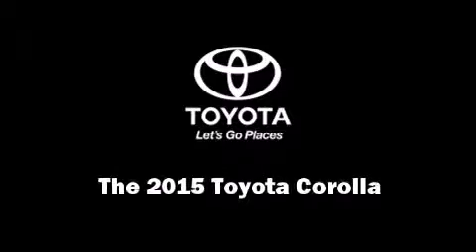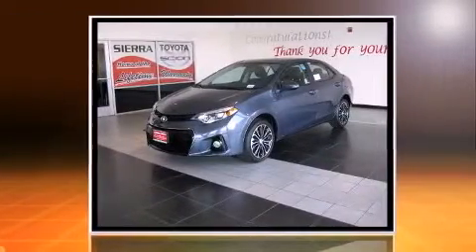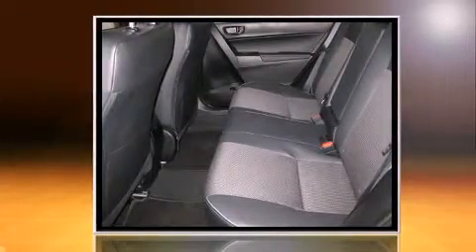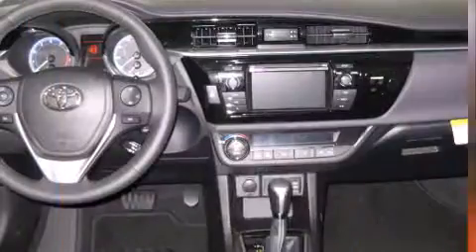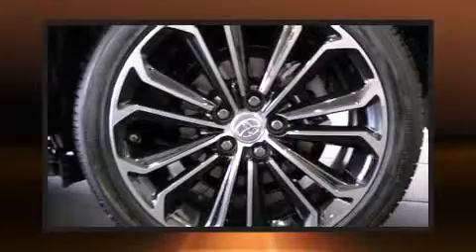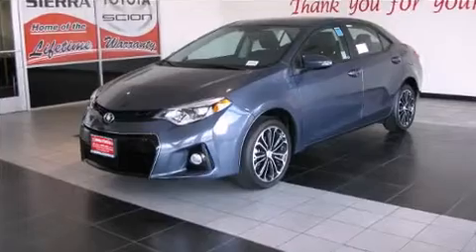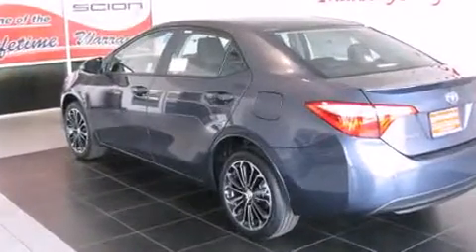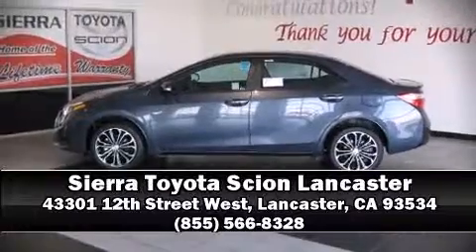2015 Toyota Corolla S Plus in Lancaster, CA 93534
Sierra Toyota Scion Lancaster
43301 12th Street West

Discerning drivers will appreciate the 2015 Toyota Corolla. This 4 door, 5 passenger sedan provides a satisfying ride for all passengers. Top features include cruise control, delay-off headlights, 1-touch window functionality, a tachometer, a leather steering wheel, air conditioning, heated door mirrors, and remote keyless entry. Premium sound drives 6 speakers, providing you and your passengers a sensational audio experience. Toyota ensures the safety and security of its passengers with equipment such as: dual front impact airbags with occupant sensing airbag, head curtain airbags, traction control, brake assist, a panic alarm, and 4 wheel disc brakes with ABS. Various mechanical systems are monitored by electronic stability control, keeping you on your intended path. Our team is professional, and we offer a no-pressure environment. They'll work with you to find the right vehicle at a price you can afford. Come on in and take a test drive!